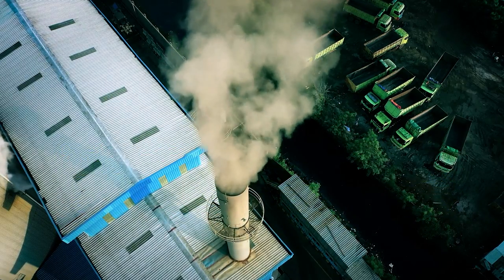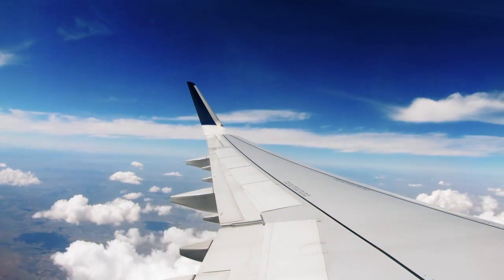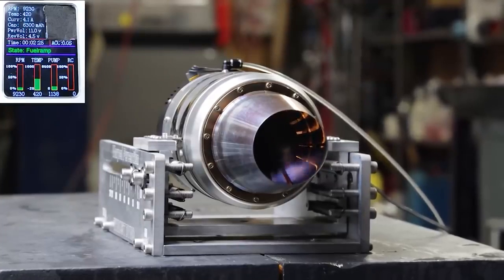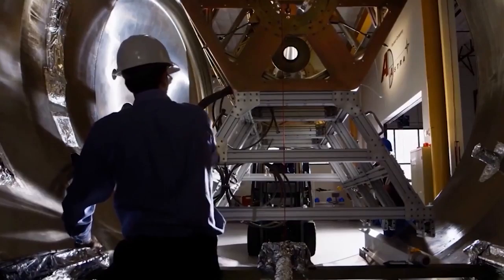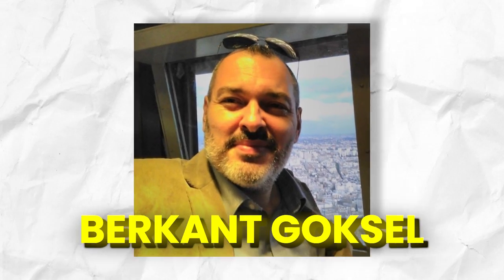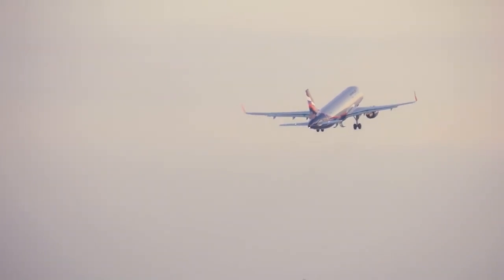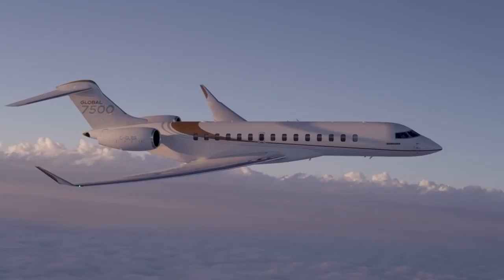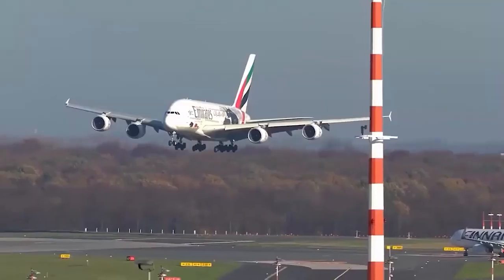INSANE Innovative Aviation Technology That SHOCKINGLY Blows Your Mind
SCIENTISTS SHOCKS the World - HUGE Electric Plasma Airplane Engine Reveiled

Our current generation is extremely worried about carbon emissions and its impact on global warming in the long run. Out of all the other  reasons, aircrafts and jets are the ones who contribute to the highest carbon emissions. However, electric plasma engines might really turn the course of a higher carbon footprint and become a game changer in the fight against global warming!

What are these electric plasma engines that everyone is talking about ? How is it going to help lessen our carbon footprint in the near  future?

Join us as we dive into the electrifying world of Aviation's future!